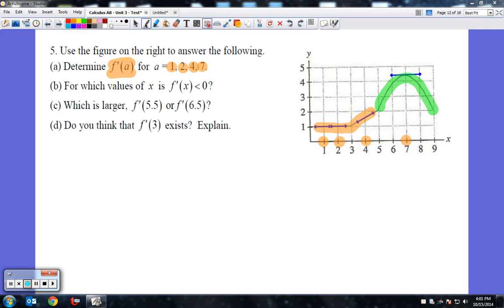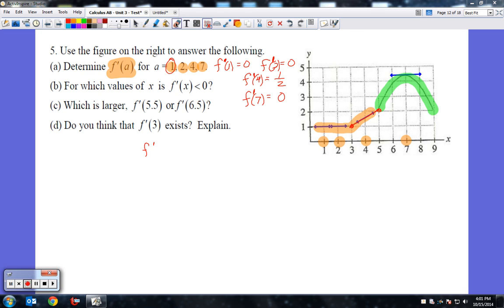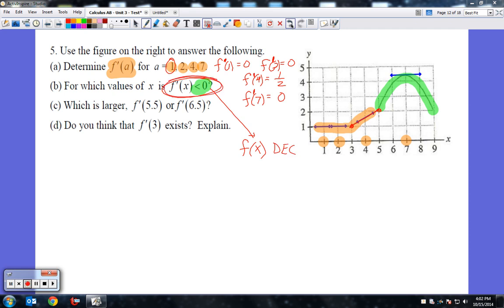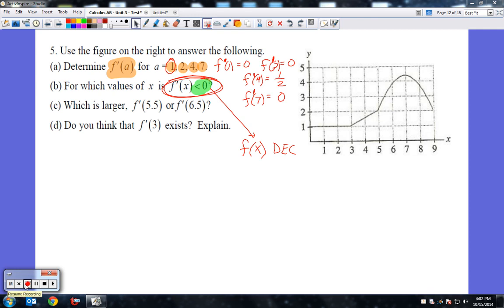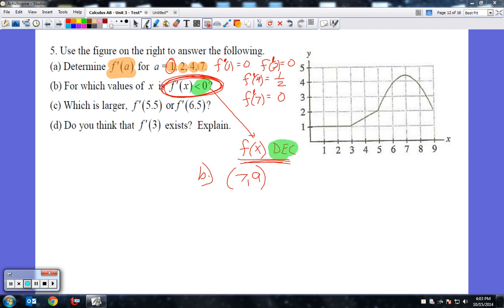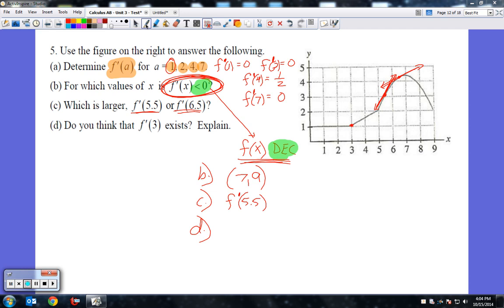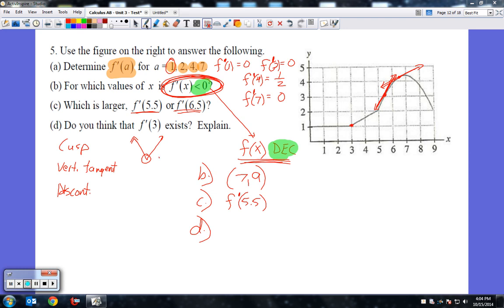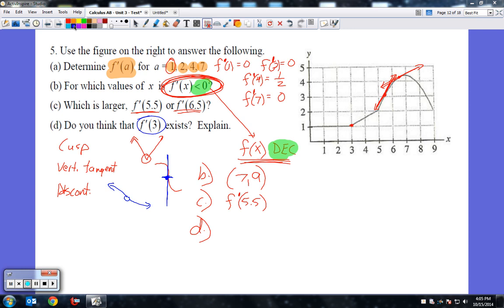AP Calc AB | Unit 3 - Continuity, Intermediate Value Theorem, Derivatives (Test Review Q11)